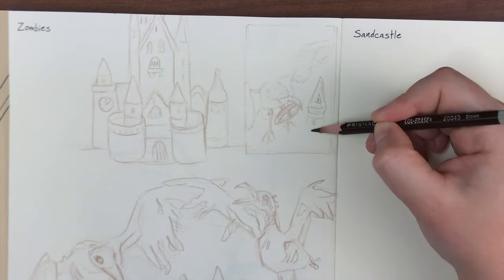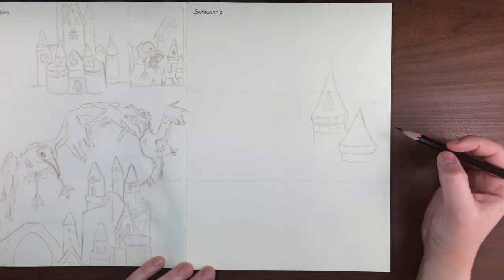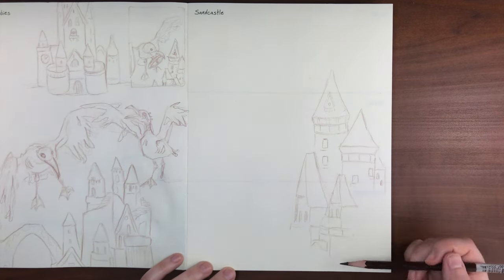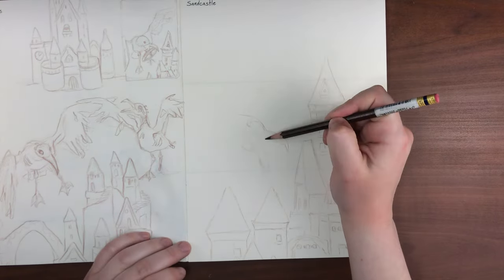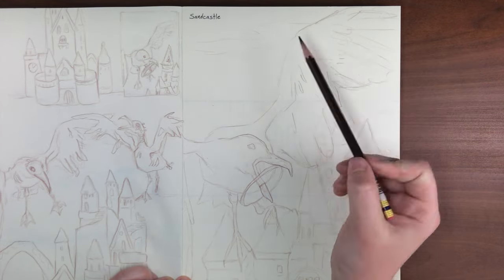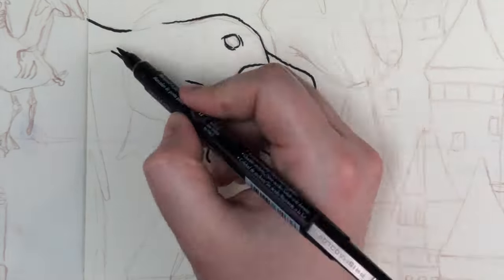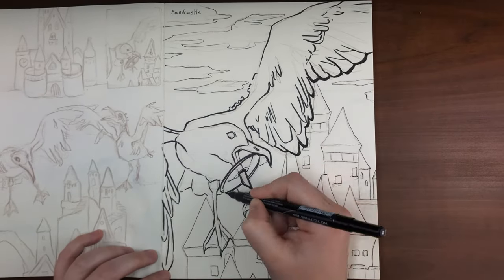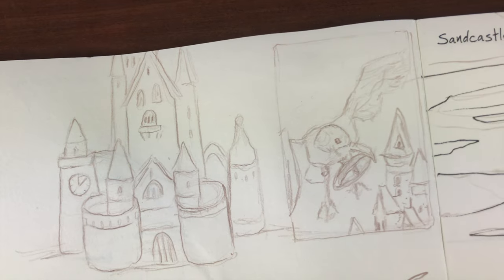Can He ESCAPE the PLASTIC?! | 500 Drawing Prompts #2 | Seagulls Art Chill Sketching Session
Today I started with the prompts, zombie and sandcastle and it transformed into something way more serious and important. Check out my process for creating this sketch incorporating these prompts from THE 500 Drawing Prompts Book!

If you are curious or want to know any of the supplies or programs I’m using in this video, be sure to check out my affiliate links at the bottom of the description to help support my channel! (:

It really helps me out to keep growing this channel and make more content you guys enjoy! I respond to everything so don’t be shy! ♥

Ink Brush Tip Pen
Col Erase Pencils
Pencil Sharpener
Copic Multiliners
White Gel Pen

Keyword Tags
500 drawing prompts flip through,500 drawing prompts book,kasey golden 500 prompts,kasey golden 500 prompts list,art challenges to do when your bored,kasey golden series,drawing prompt challenge,sketchbook ideas,art challenge book,art challenge sketchbook,500 drawing prompts journalplastic kills animalscan he escape the plasticseagull artchill sketching session